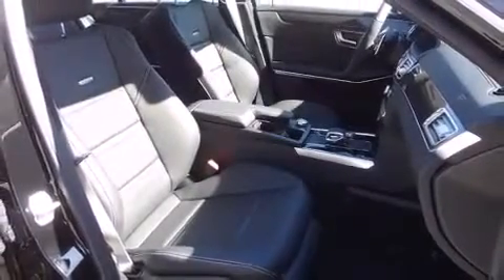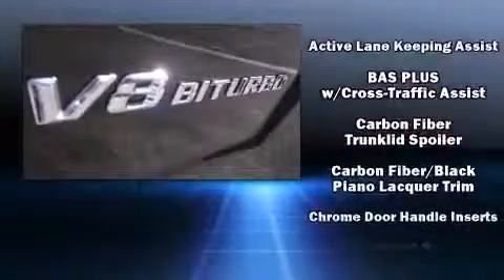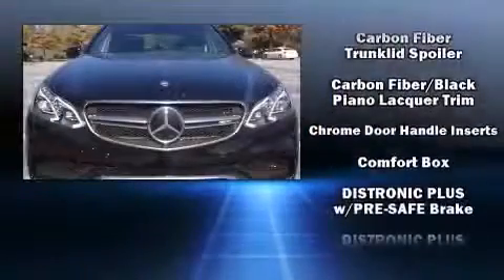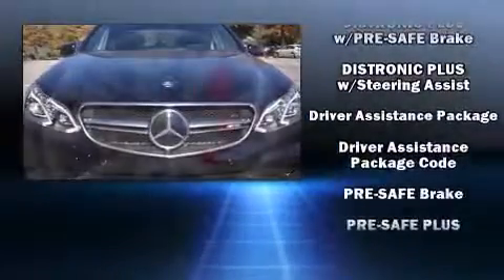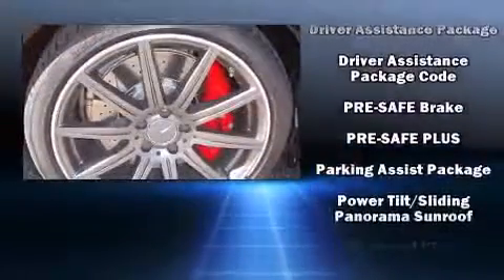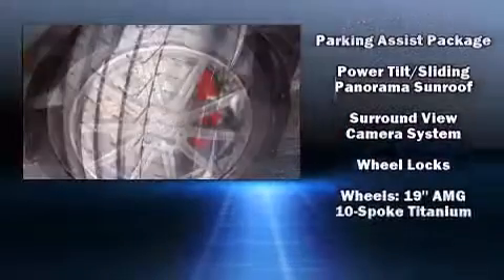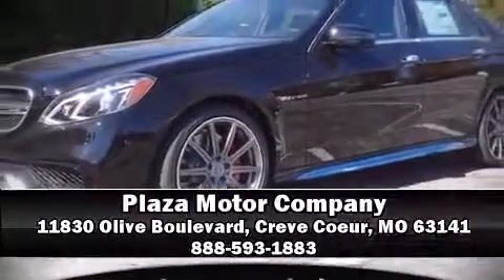2015 Mercedes Benz E Class 4DR SDN E63 AMG S Model 4MATIC 360p